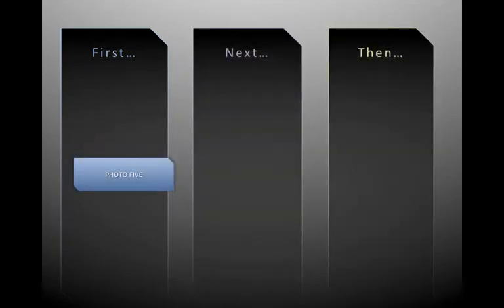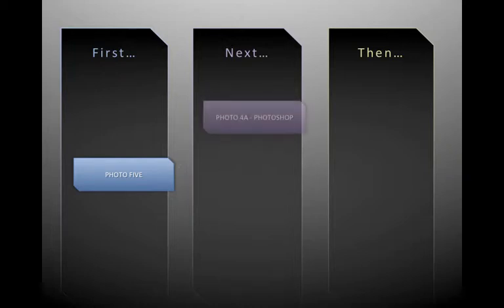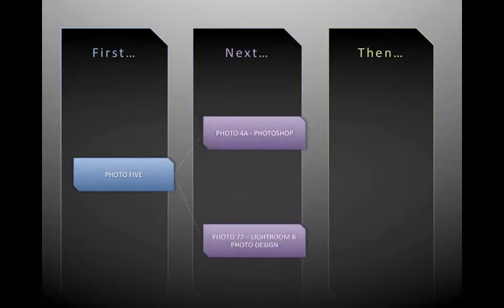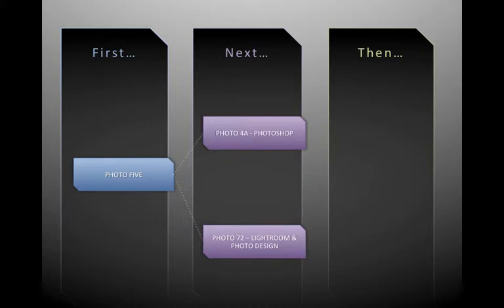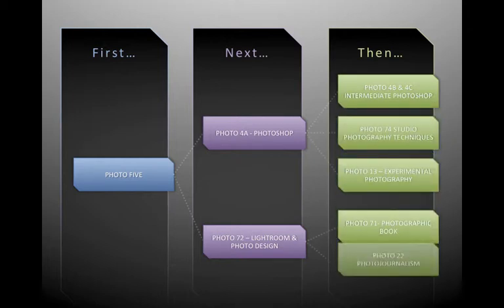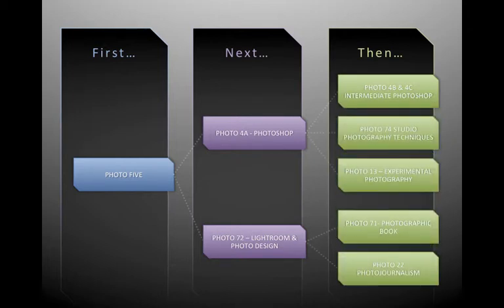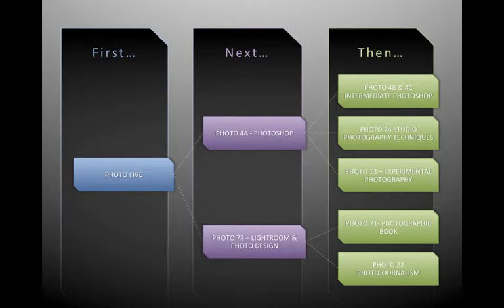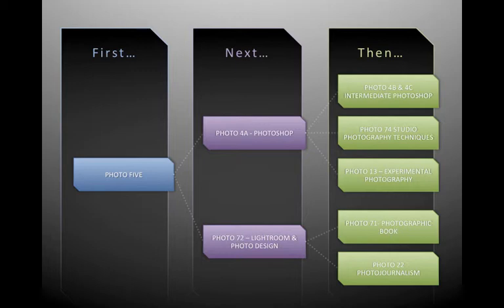FoothillPhotoClasses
You have taken Photo Five at Foothill College...What's next?